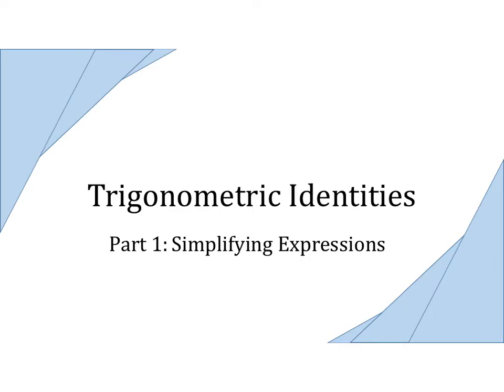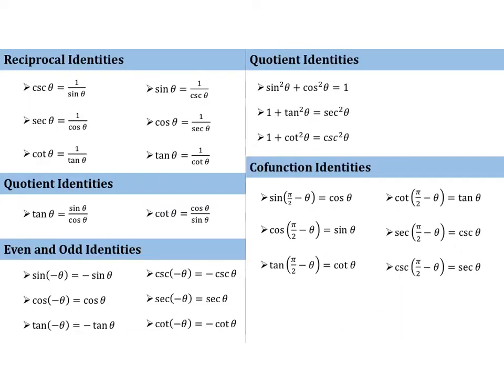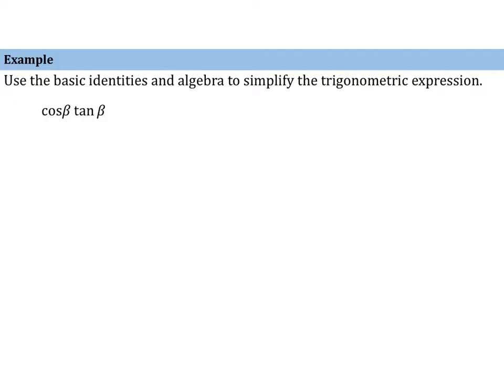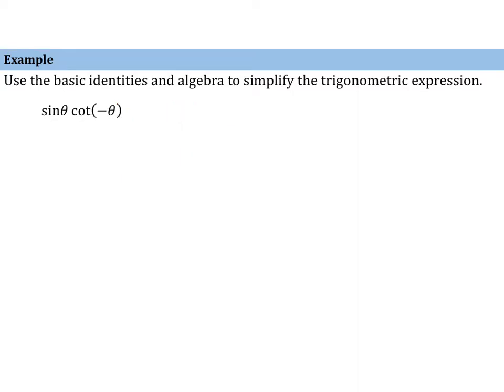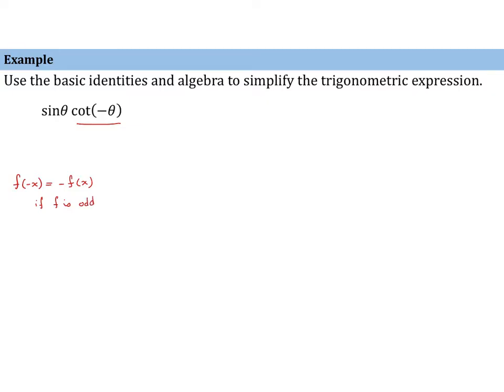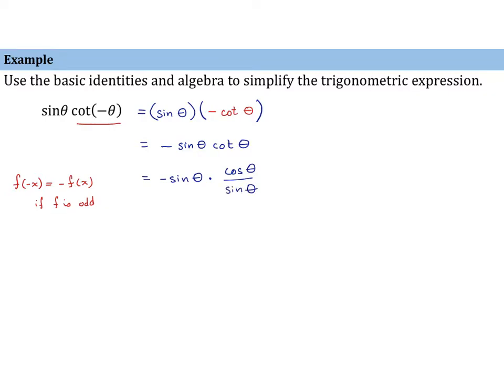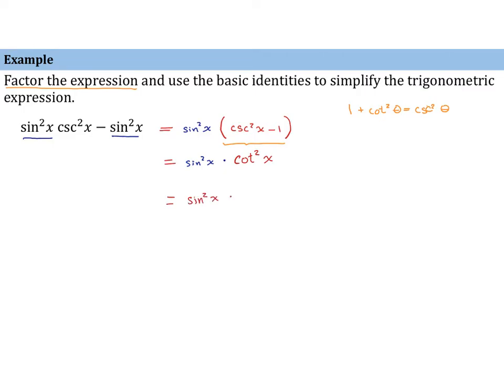Trigonometric Identities, Part 1: Simplifying Expressions